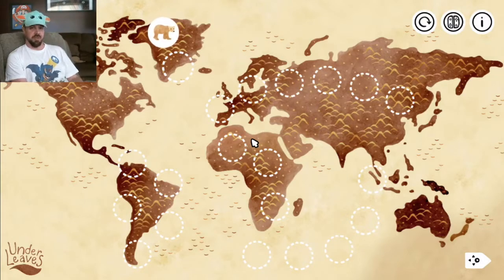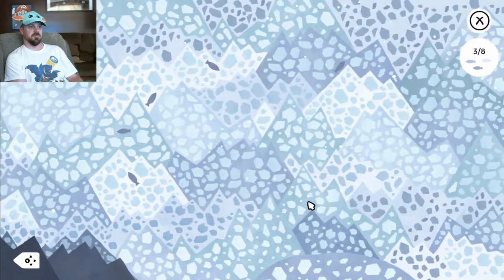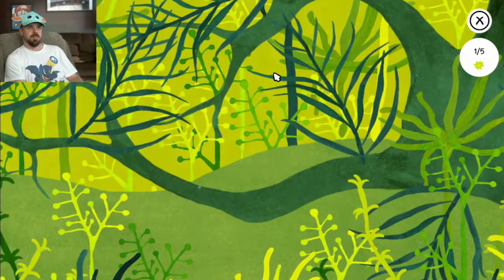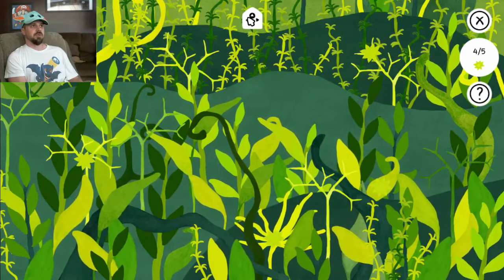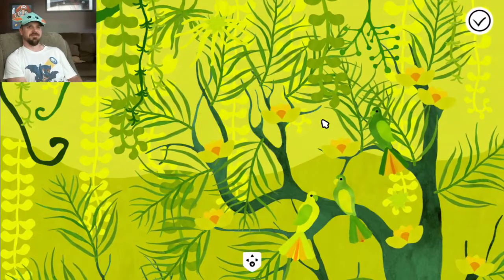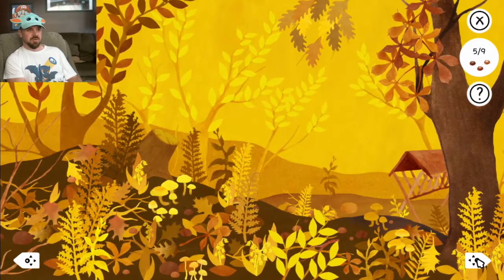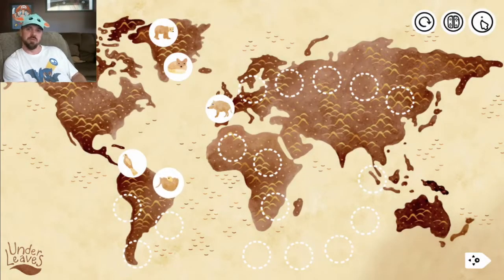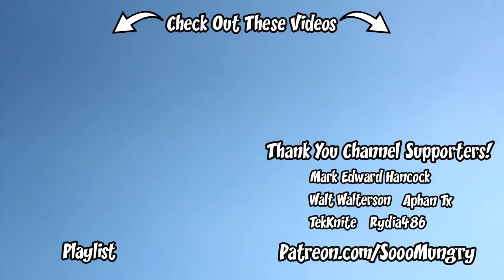Under Leaves Video Game - Super Relaxing & Hand-Painted! (Nintendo Switch / Xbox)